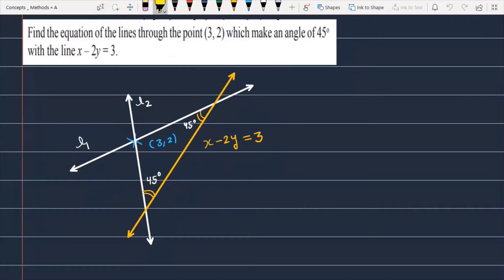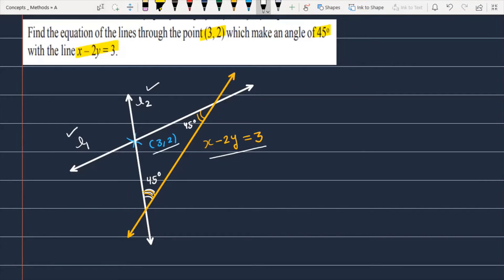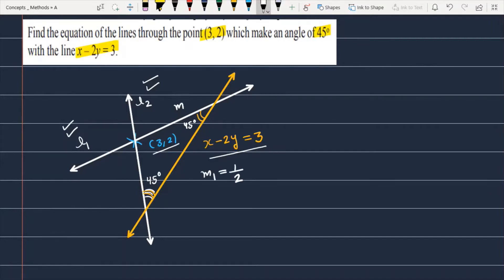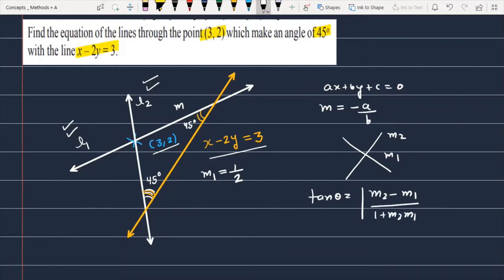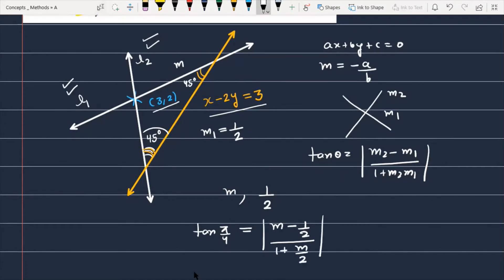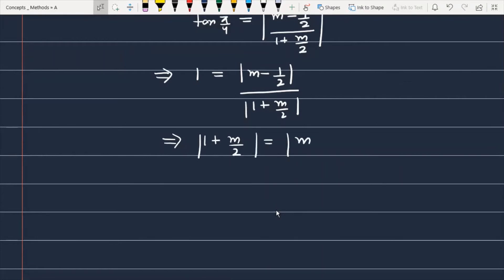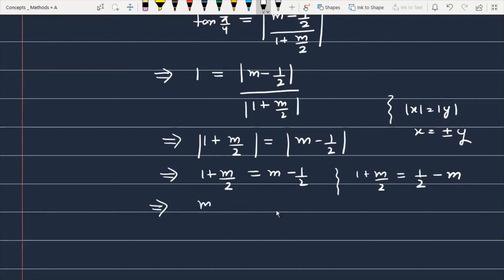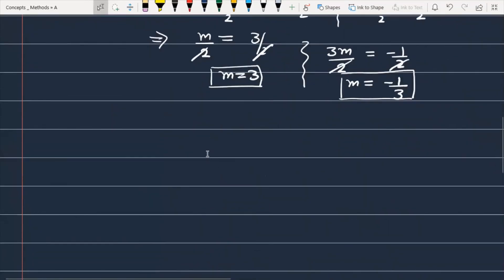Find the equation of the lines through the point (3,2 ) which make an angle of 45 with the line ...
Find the equation of the lines through the point (3,2) which make an angle of 45∘ with the line x−2y=3.

Q Find the equation of the lines through the point (3,2) which make an angle of 45∘ with the line x−2y=3.